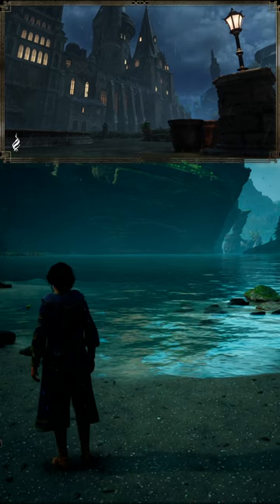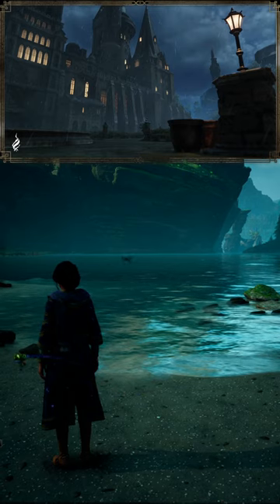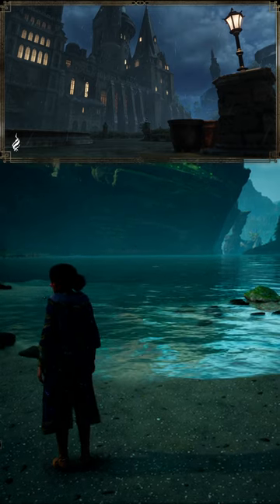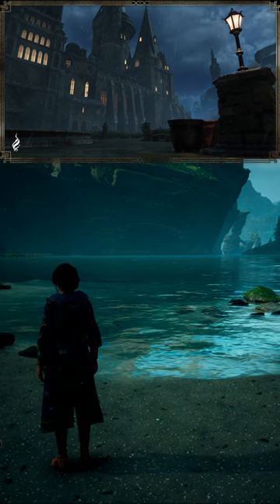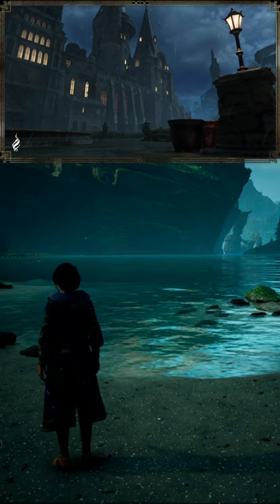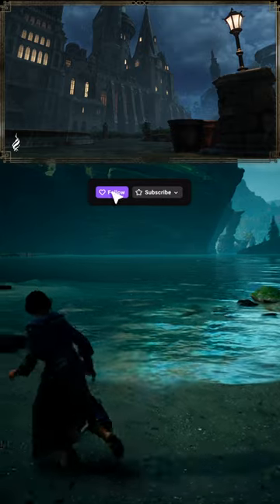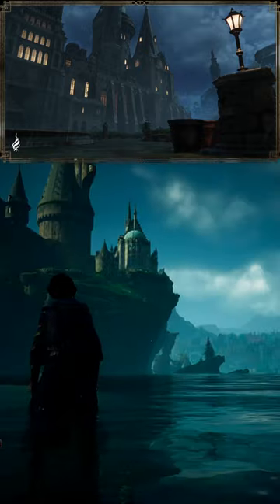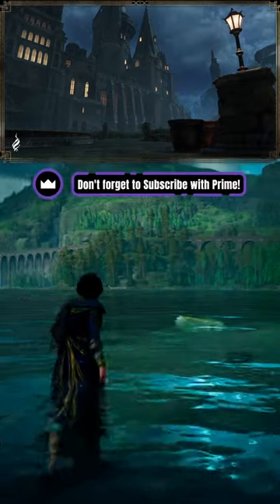Vertical OBS Plugin with HDR